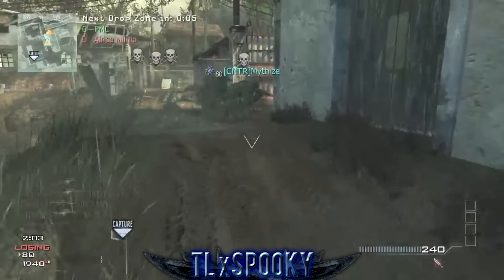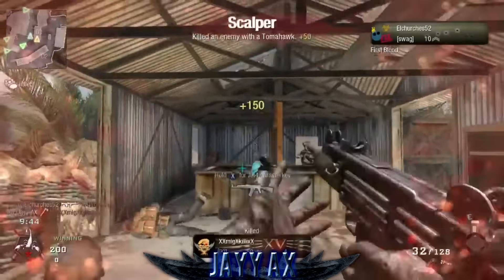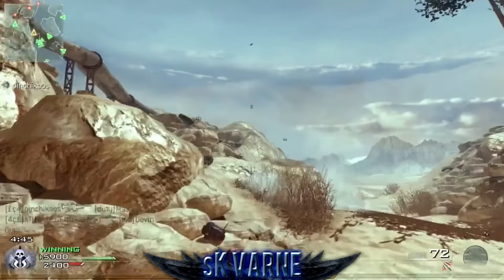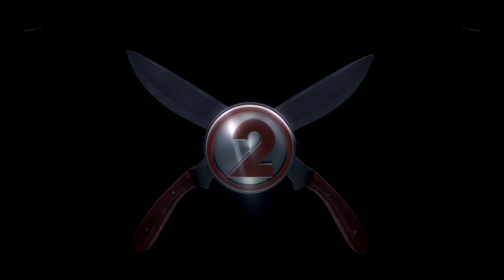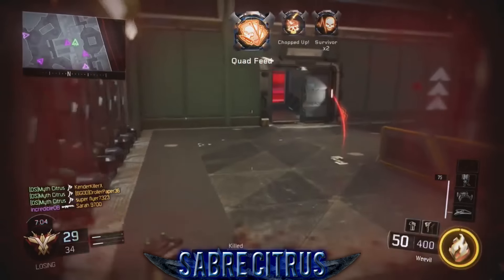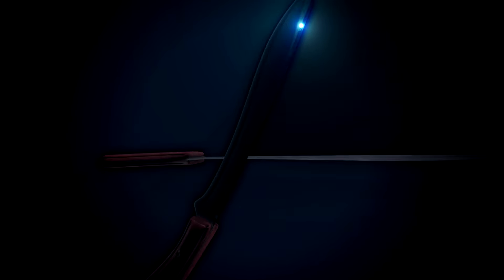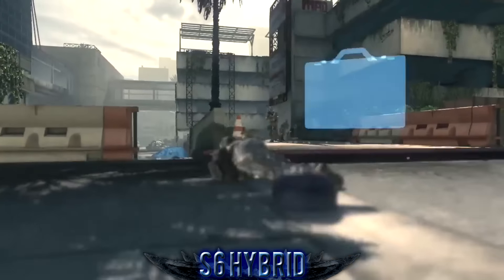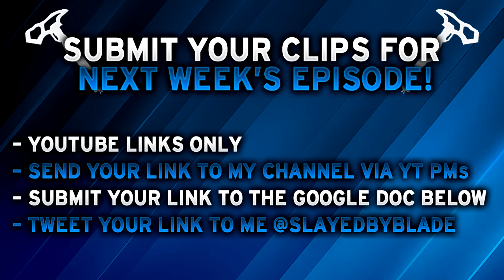SBB's Top 5 Knifing Feeds | Week 193 | BO1/MW2/MW3/BO3/Ghosts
Submit clips for next week!